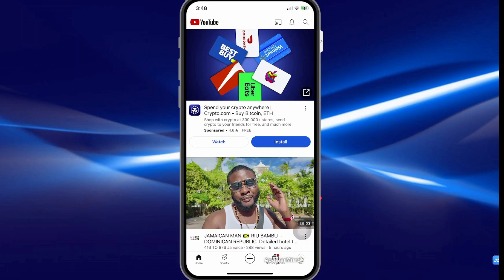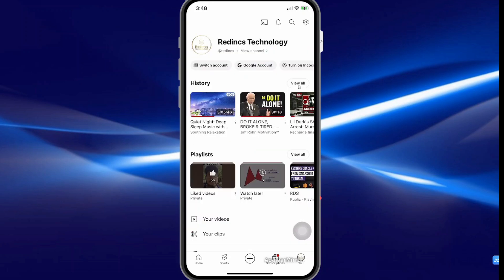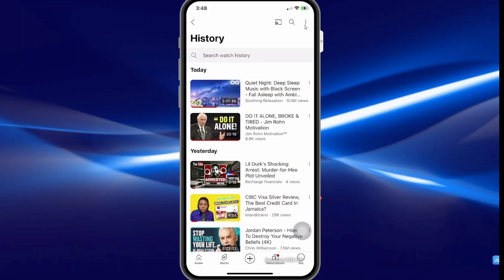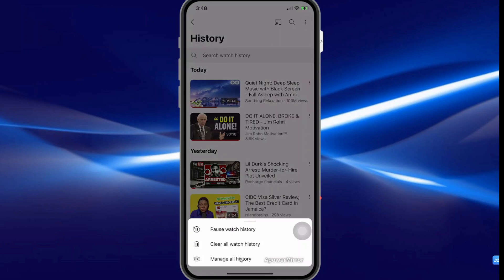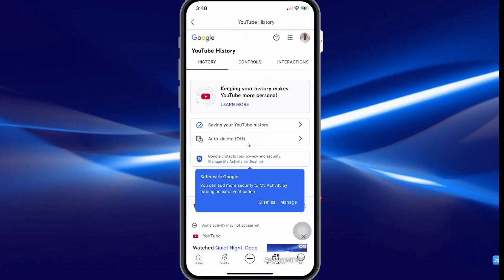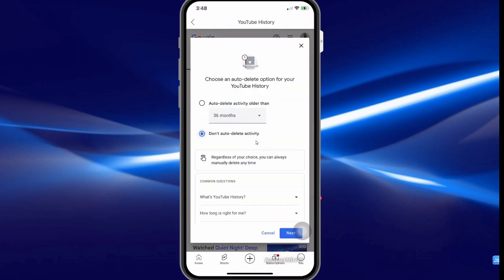How to Auto Delete Youtube Watch History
Tired of manually clearing your YouTube watch history? In this video, I'll show you how to set up automatic deletion of your watch history on YouTube in just a few simple steps! This quick and easy tutorial will help you keep your watch history clean and protect your privacy by setting up an auto-delete schedule that works best for you. 📱💻